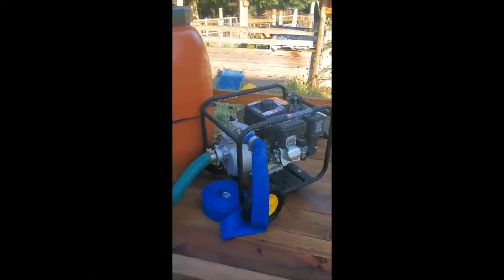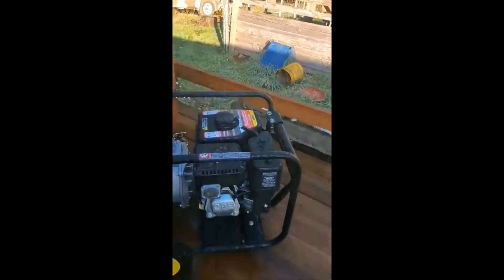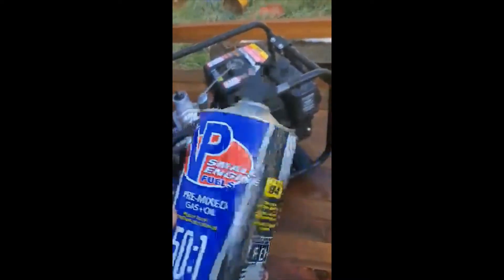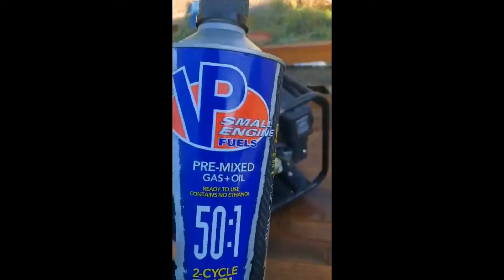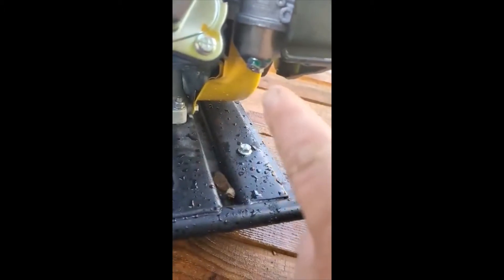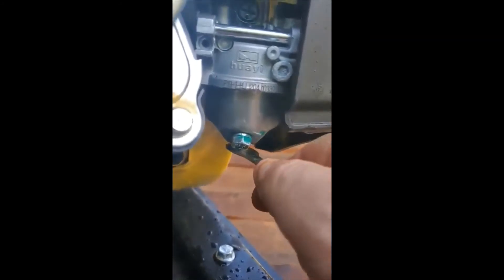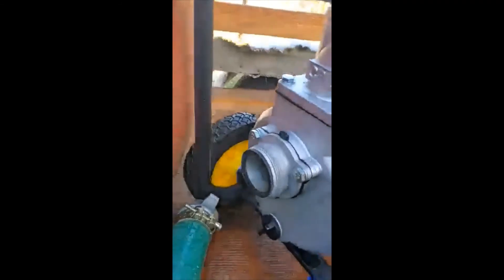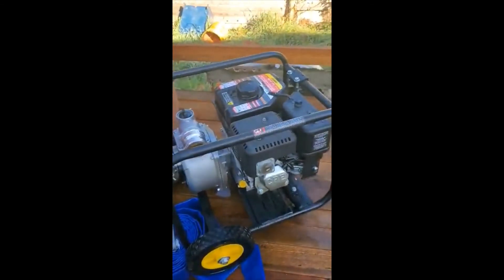SECRETS TO WINTERIZING YOUR SMALL ENGINE EQUIPMENT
I take my viewers with me, and show a few tips and secret tips I use when winterizing my equipment for the season, keeping it ready to go and fire right back up and go to work in the spring